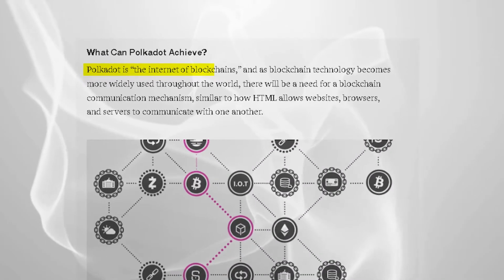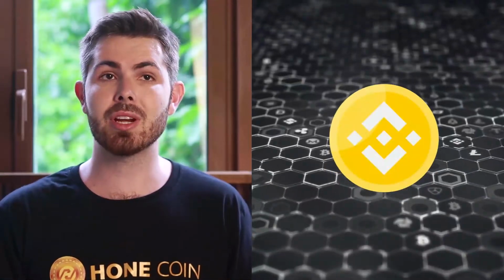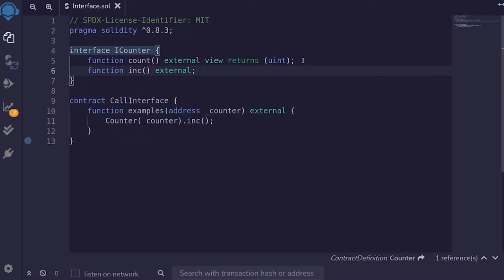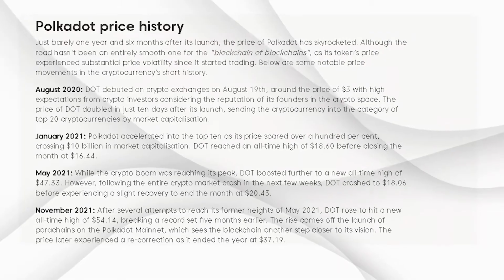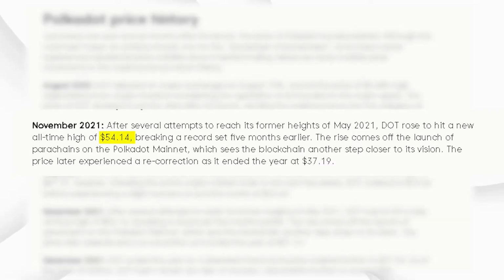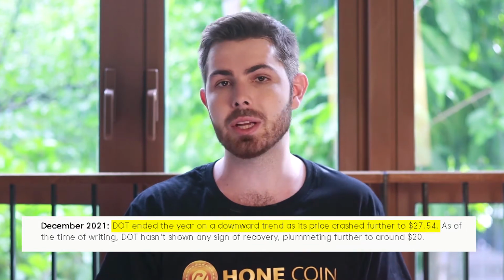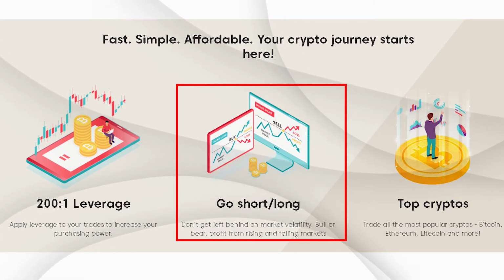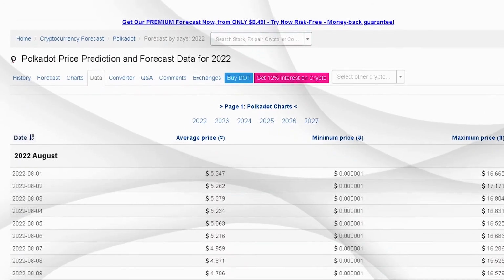Polkadot Is Called The Internet of Blockchains; Here’s Why!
What’s the difference between blockchains and Polkadot? Well, Polkadot and the blockchain are pretty similar because they both store data in blocks that could be linked together and shift old data to a new block to store a new one.

But they are very different in terms of how funds are transferred since Polkadot allows for parallel transactions to take place at the same time, while the blockchain allows for funds to be transferred instantaneously and with minimal waiting time.

According to Walletinvestor's price estimates, DOT might drop in a year, from $7 to $1 by the end of 2022. But always remember to do your own research before making any sort of investment decision, and never put in more than you can afford to lose!

Nonetheless, Polkadot and Blockchain are both entirely decentralized and perform better than centralized systems in terms of lowering gas fees and providing users with faster transaction speeds with less waiting time unlike Bitcoin and Ethereum. If you want to learn more check out our full video on our channel!